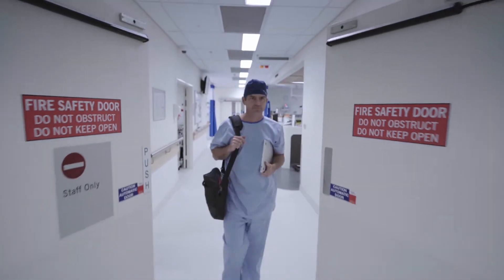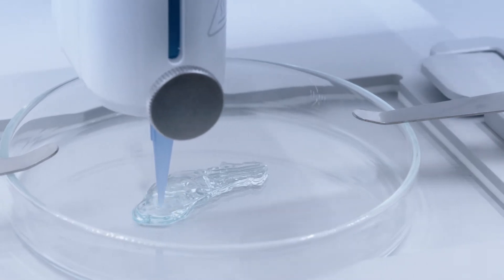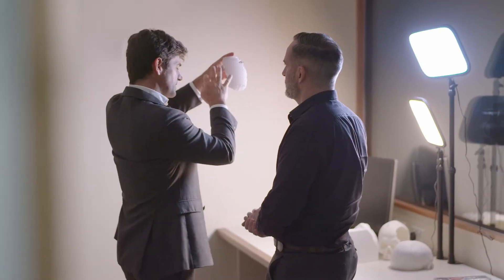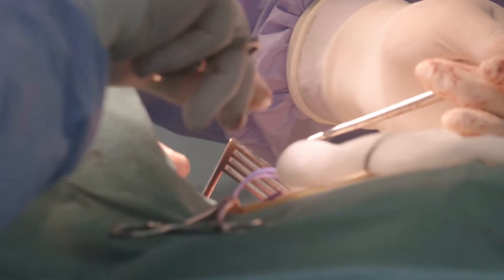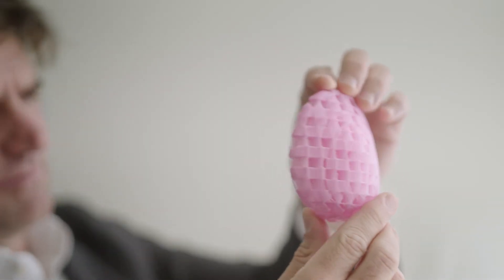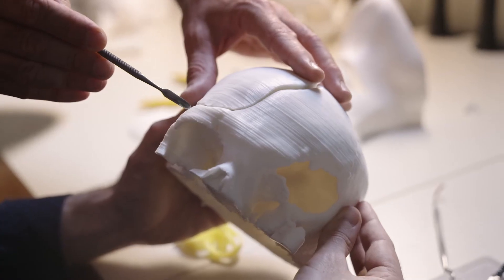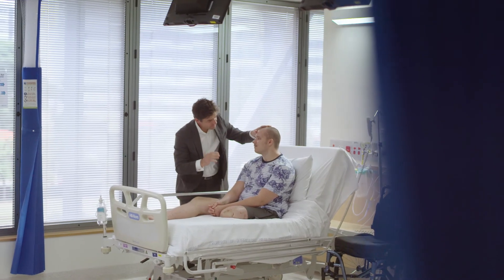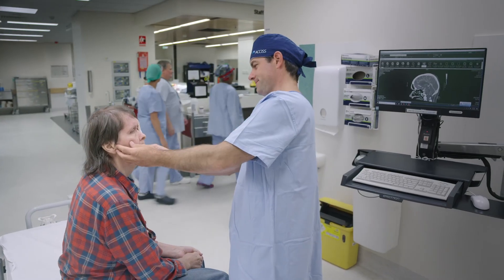Australia Innovates - Dr Michael Wagels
It sounds like fiction: using 3D printed scaffolds to replace missing bone, which then promotes the regrowth of natural bone. But Australian plastic and reconstructive surgeon Dr Michael Wagels has pioneered the implementation of this exciting technology. He has performed several world-first procedures – with impressive results.